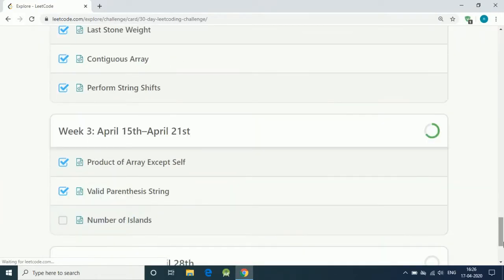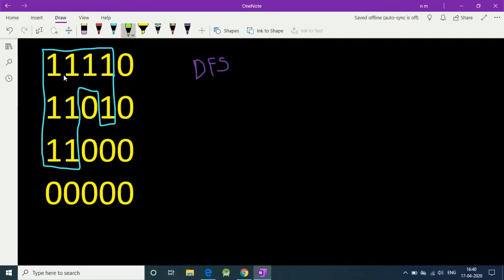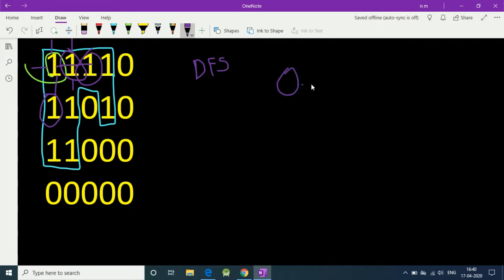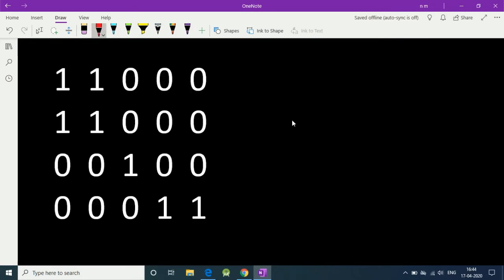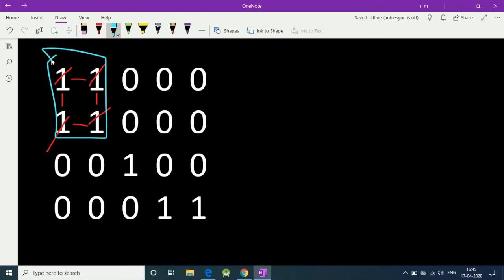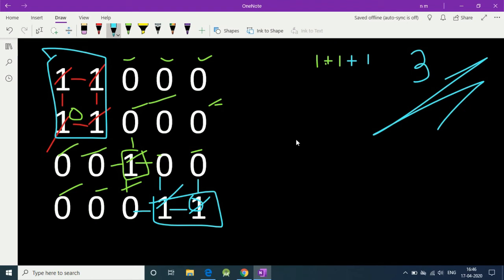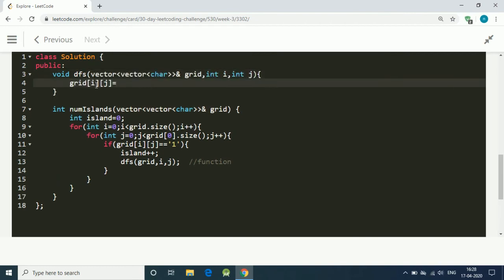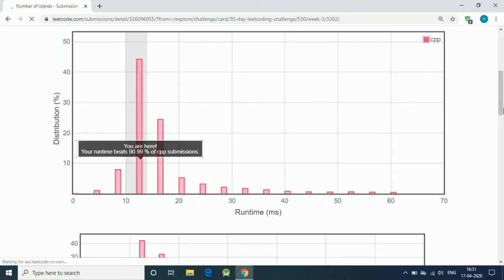Day 17 number of island || 30 day Leetcode challenge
List of ALGORITHMS and DATA STRUCTURES for Competitive Programming

day 17 - number of island leetcode solution

Given a 2d grid map of '1's (land) and '0's (water), count the number of islands. An island is surrounded by water and is formed by connecting adjacent lands horizontally or vertically. You may assume all four edges of the grid are all surrounded by water.

Example 1:

Input:
11110
11010
11000
00000

Output: 1
Example 2:

Input:
11000
11000
00100
00011

Output: 3
30 days leetcode challenge